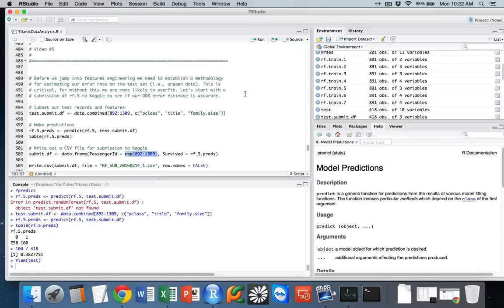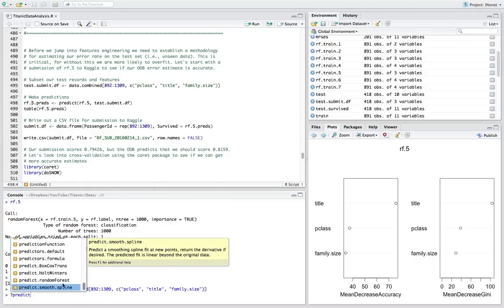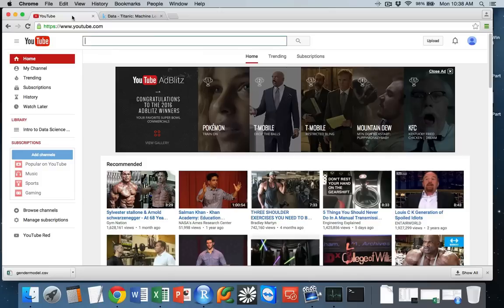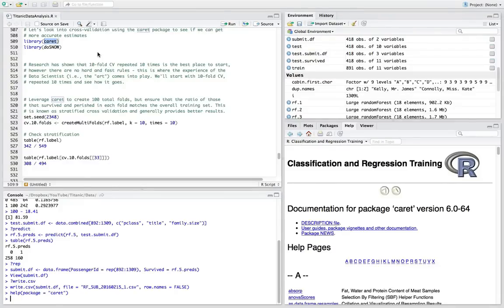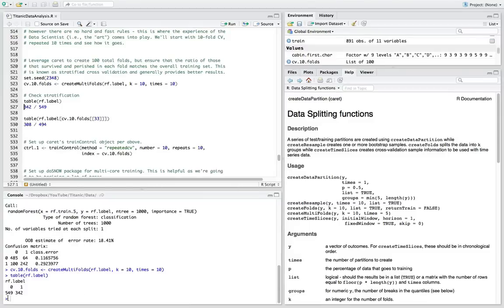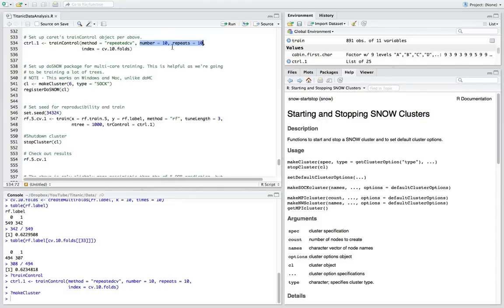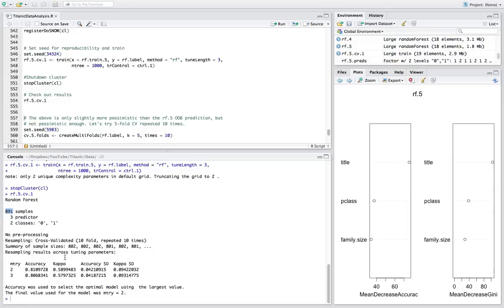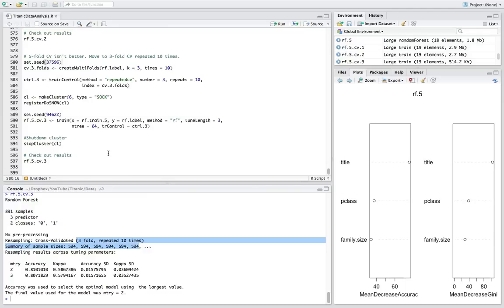Introduction to Data Science with R - Cross Validation